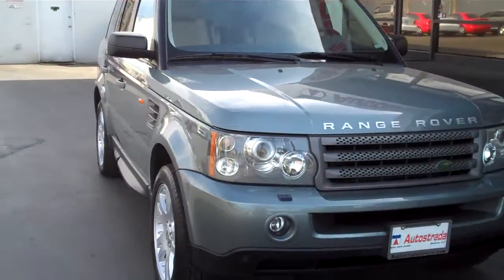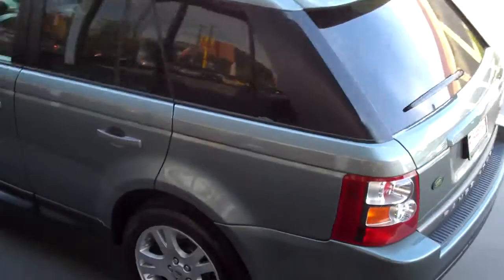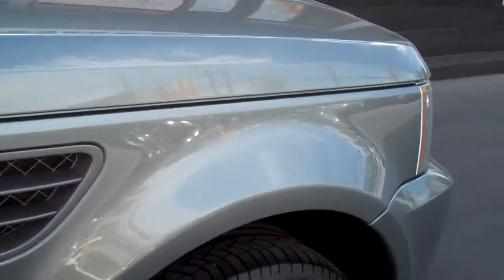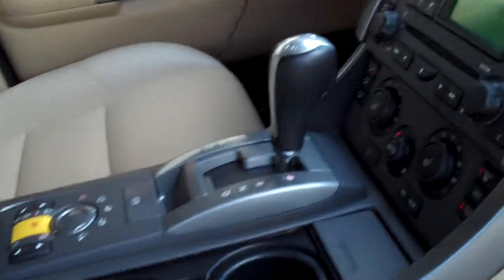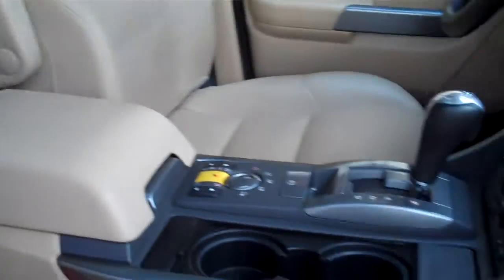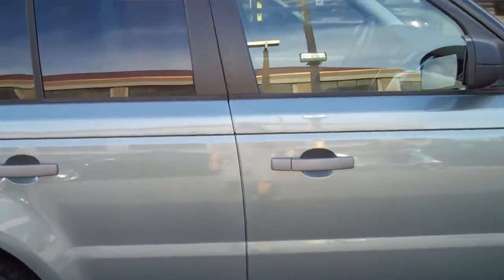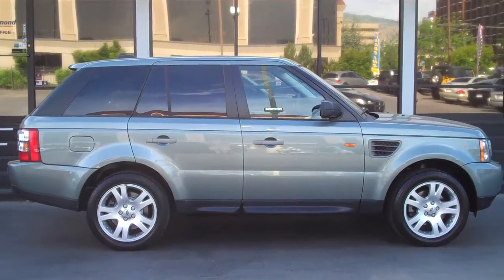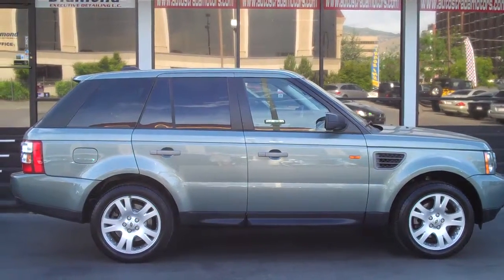2358 06 Land-Rover Range-Rover.MP4